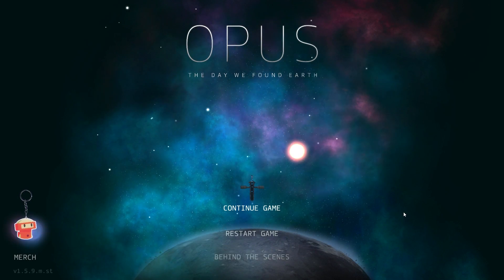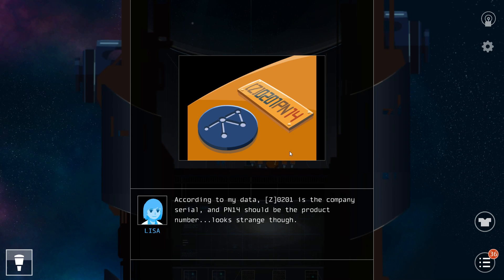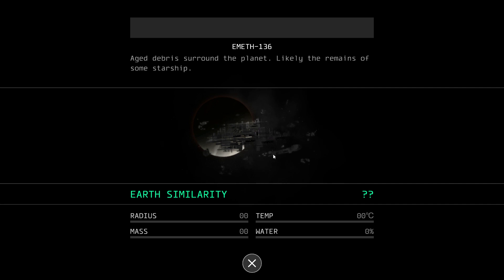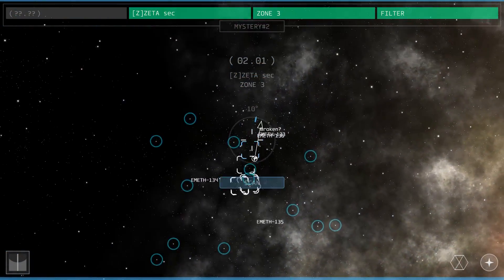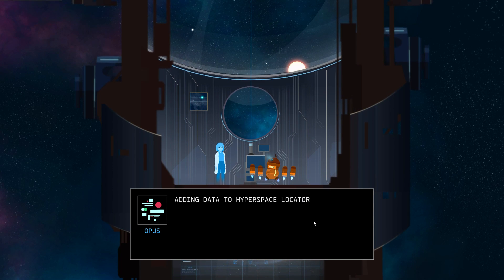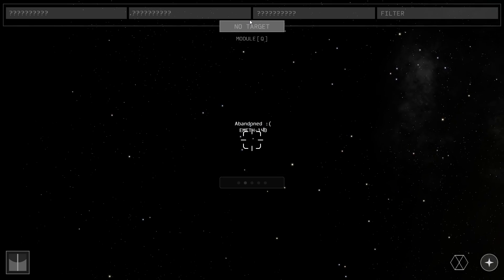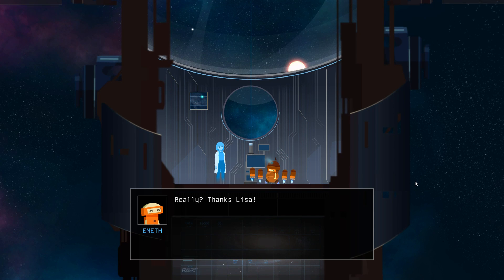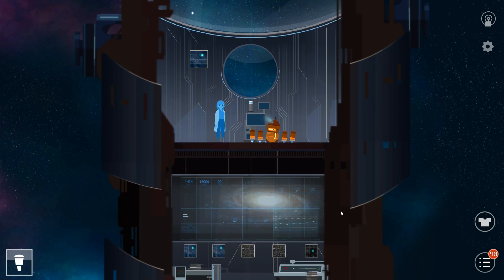The Armour's Secret - OPUS: The Day We Found Earth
We learn more about AI Lisa and Emeth!